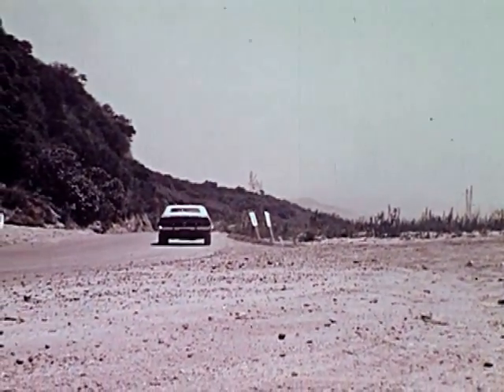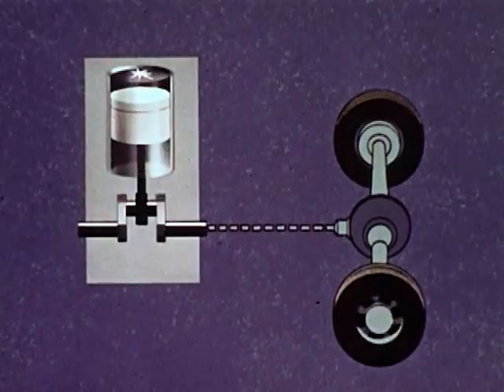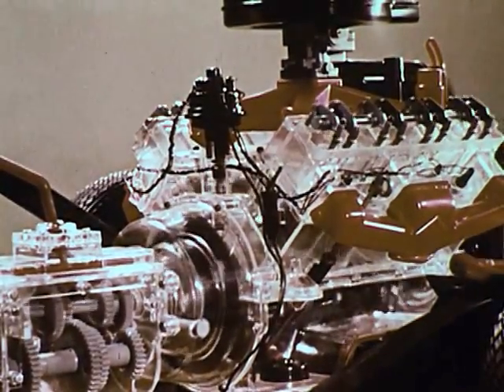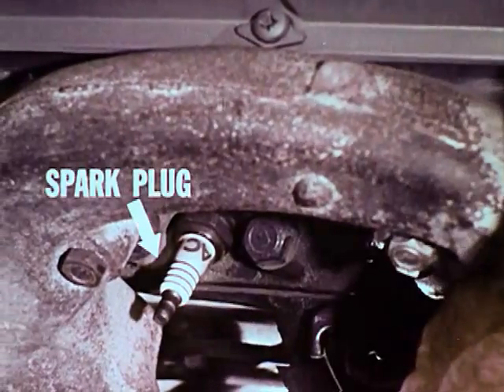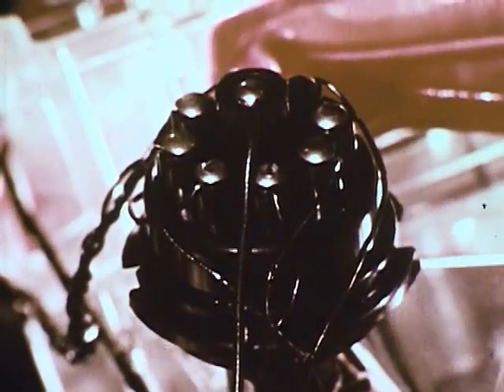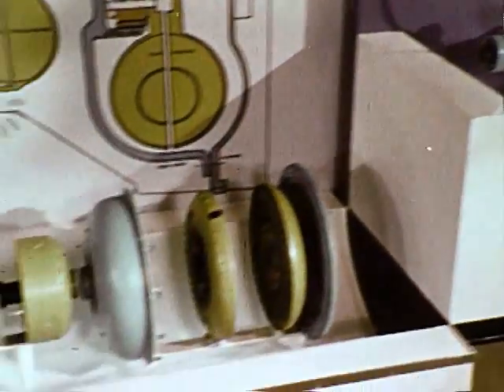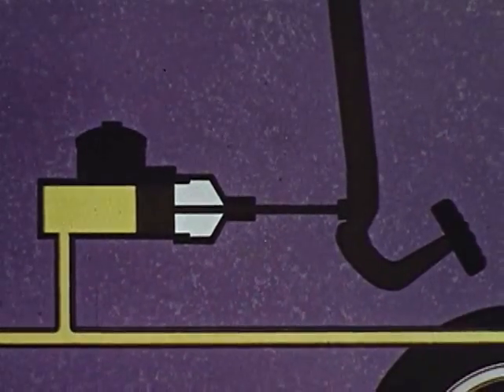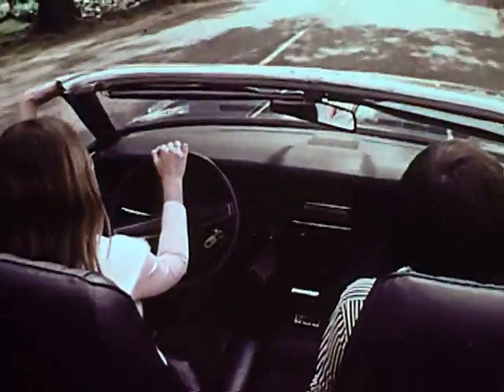What's Under Your Hood? (1973)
Uses model engine, animation and simple narration to answer questions about the major automobile parts and how and why they do function.